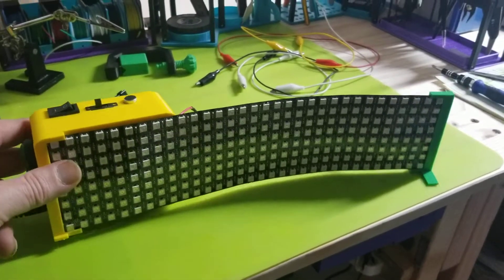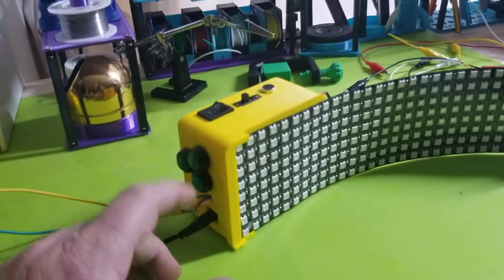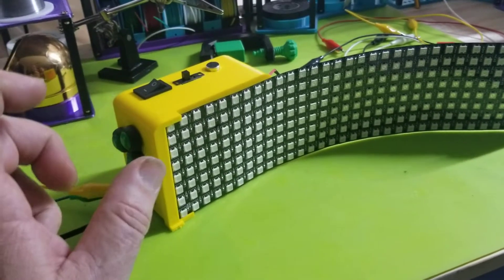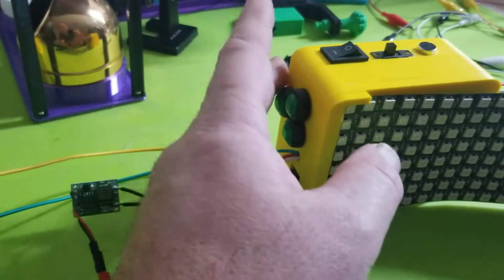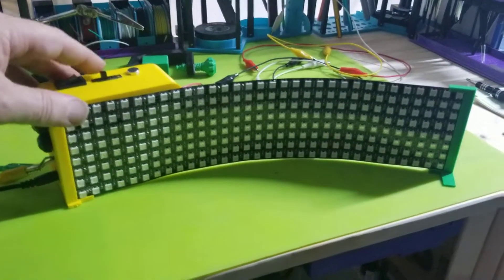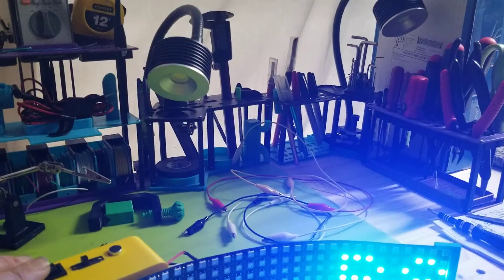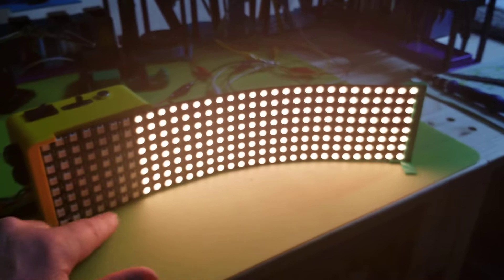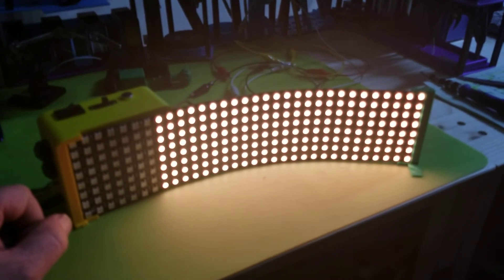Arduino Audio Level Spectrum Analyzer / ESP8266 WLED Display